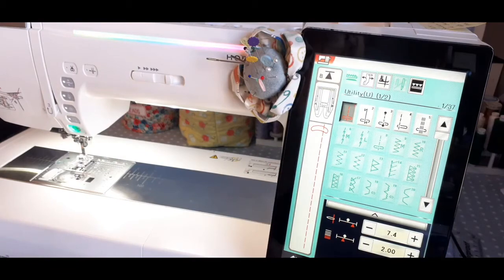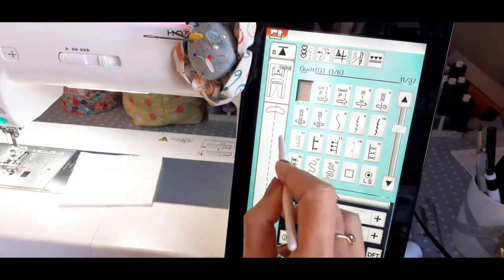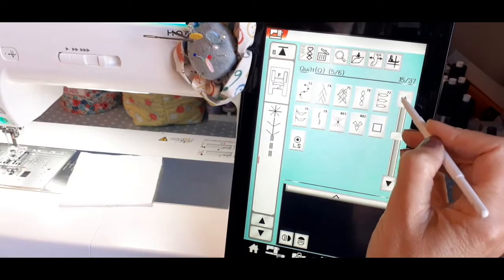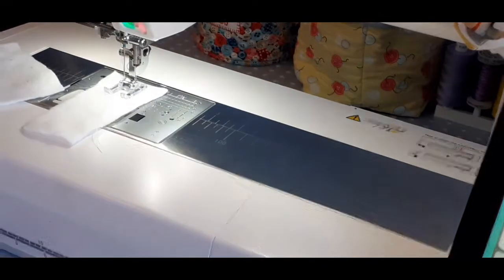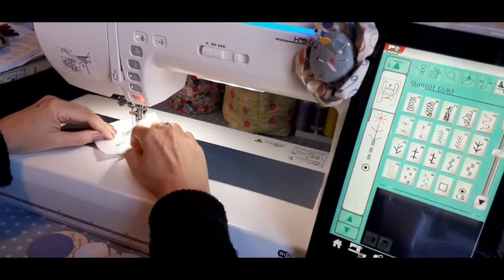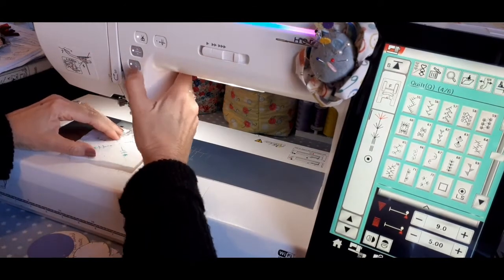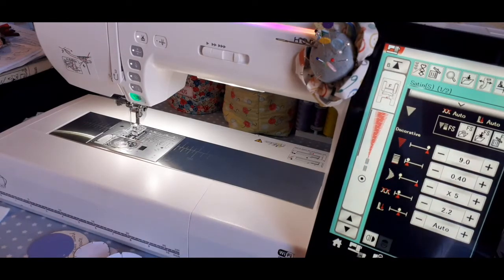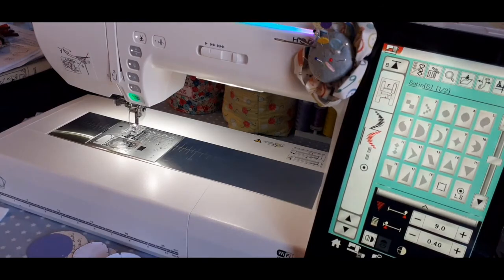Snowflakes with your Fancy Stitches